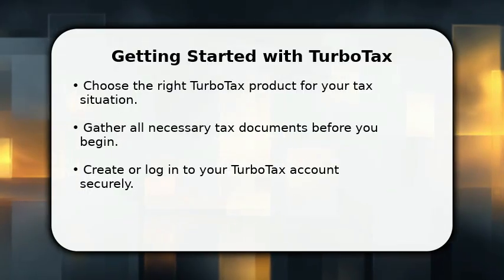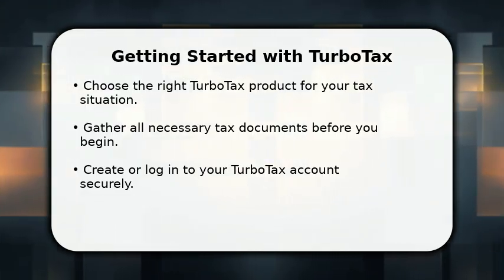How To File With TurboTax Canada - Easy Guide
▸ (f) Are you struggling to file your taxes with TurboTax in Canada? This easy guide will walk you through the step-by-step process of using TurboTax to file your taxes. From setting up your account to submitting your return, we'll cover everything you need to know to make tax season a breeze.

turbotax canada, tax filing guide, turbo tax canada, how to file taxes with turbotax, turbo tax canada instructions, canadian tax software, turbo tax canada support, tax return filing, turbo tax canada tutorial